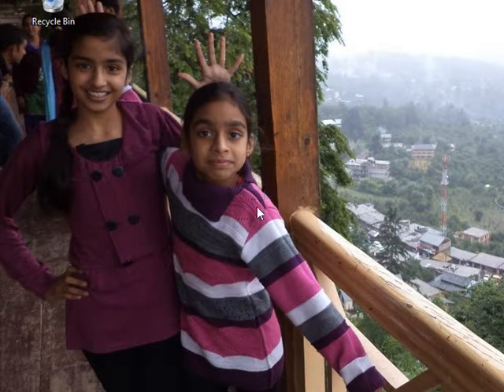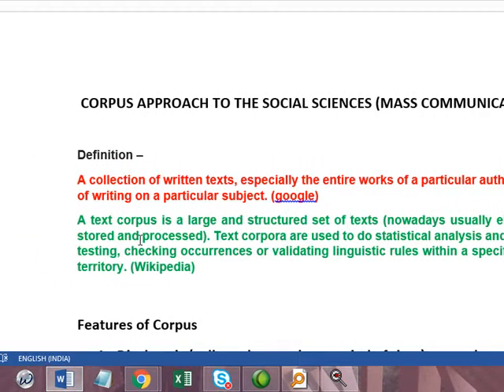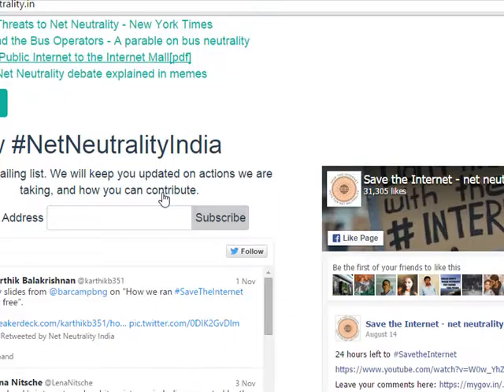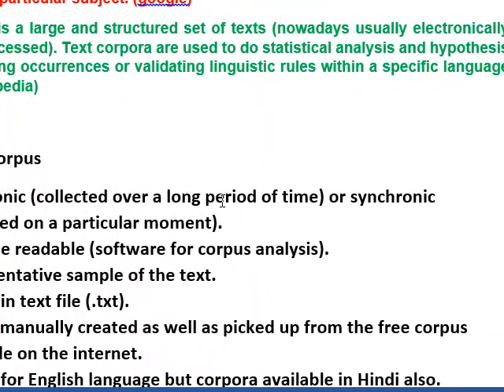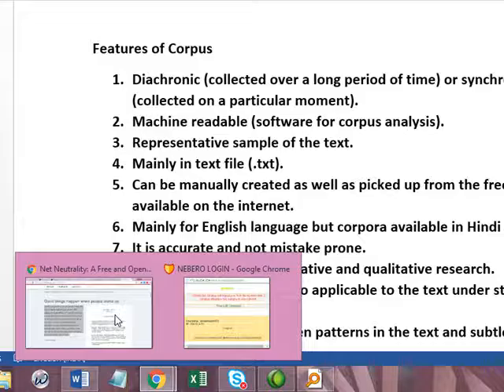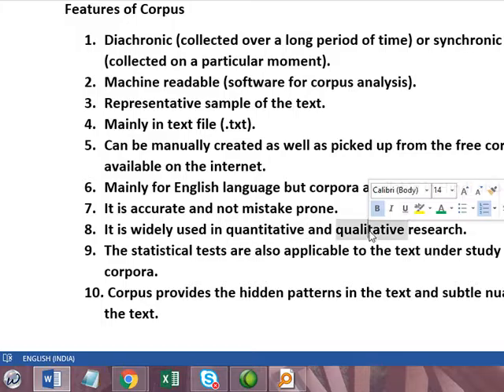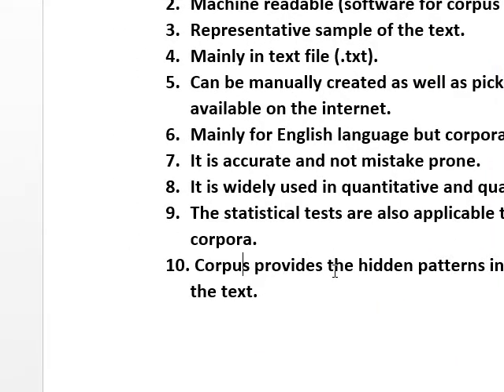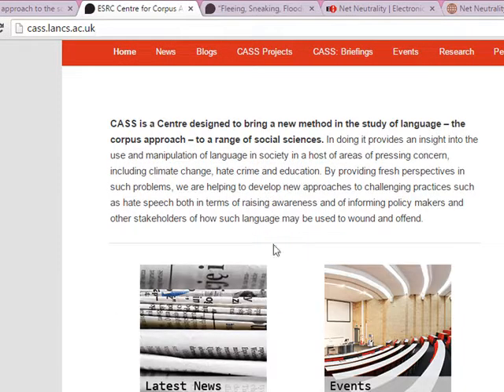105. Introduction to Corpus Approaches to the Sciences Part 1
Corpus Approaches to Communication Research, New Media Research, New Trends in social science research